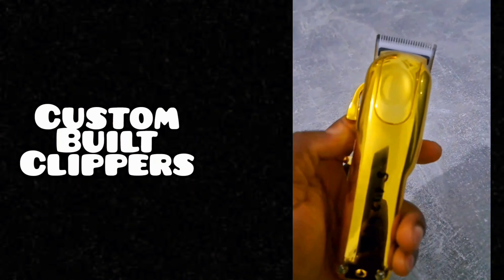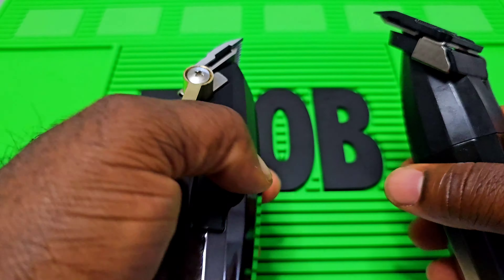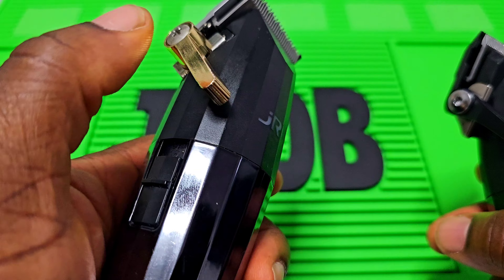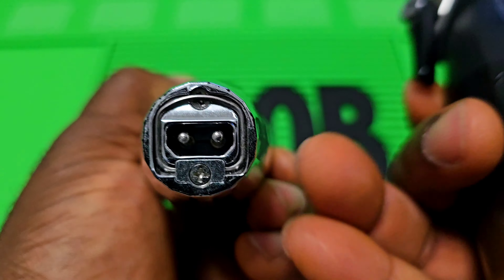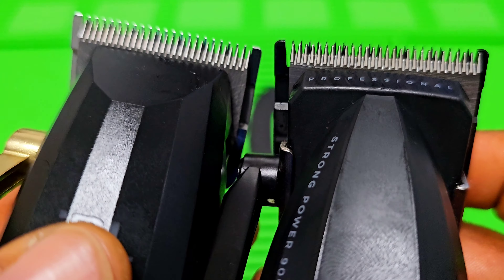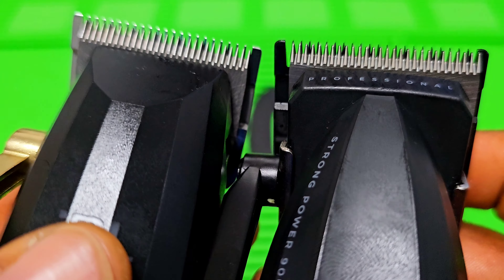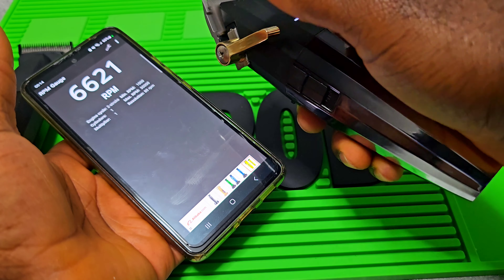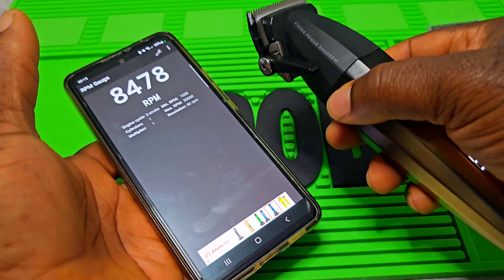VGR V003 vs jRL 2020C